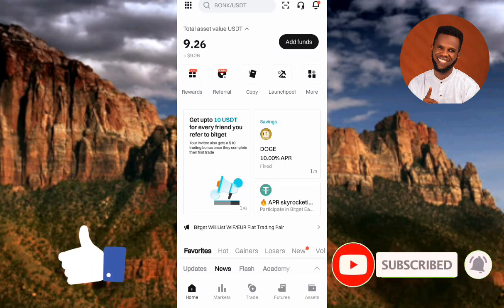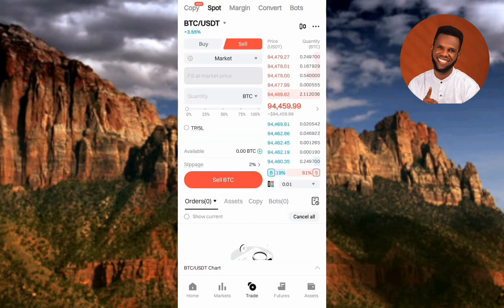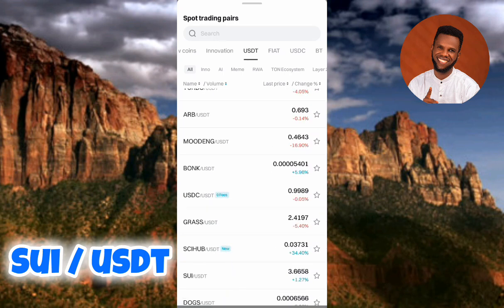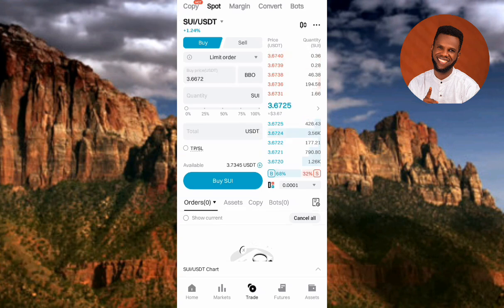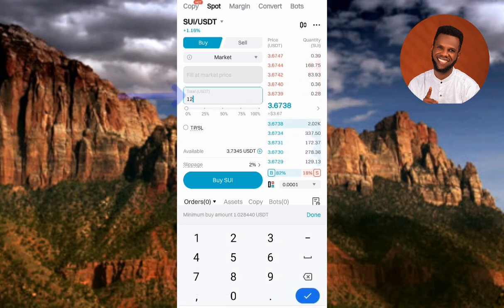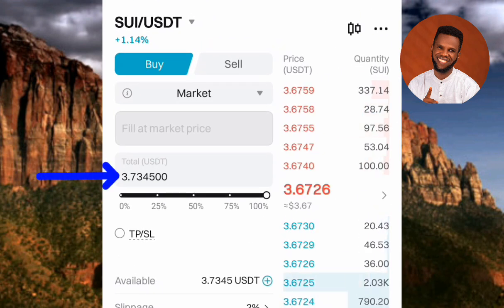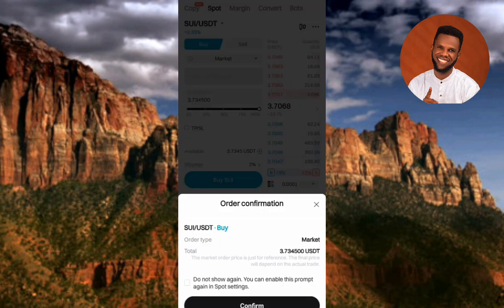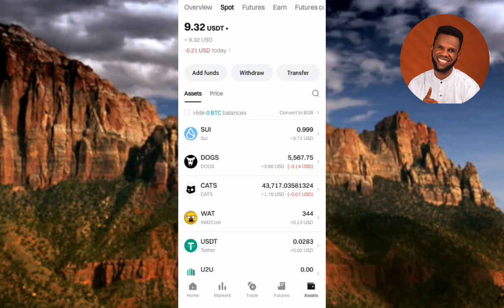MemeFi: How to Buy SUI on Bitget For MemeFi Gas Fee | Buy SUI Token For MemeFi Gas Fees on Bitget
MemeFi, a decentralized meme-based ecosystem, has announced an airdrop program, requiring participants to pay gas fees in SUI tokens. To participate, you'll need to acquire SUI tokens on the Bitget exchange. This guide will walk you through the process of buying SUI on Bitget for MemeFi gas fees.

Step-by-Step Guide

Step 1: Create/Log in to Your Bitget Account

1. Go to Bitget app and click "Sign Up" or log in to your existing account.
2. Complete the registration process or enter your login credentials.

Step 2: Verify Your Account (Optional)

1. Bitget may require verification for certain features or higher withdrawal limits.
2. Follow the prompts to complete the verification process.

1. Click "Wallet" and select "Deposit".
2. Choose your preferred deposit method (e.g., cryptocurrency, fiat).
3. Follow the instructions to complete the deposit.

Step 4: Navigate to SUI Trading Page

1. Click "Trade" and select "Spot Trading".
2. Search for "SUI" in the search bar.
3. Click on the SUI/USDT (or your preferred pairing) market.

Step 5: Buy SUI Tokens

1. Set your desired SUI token amount or purchase value.
2. Choose your order type (Market, Limit, or Stop-Limit).
3. Confirm your order.

Step 6: Transfer SUI to Your MemeFi Wallet

1. Go to your Bitget wallet and select "Withdraw".
2. Choose SUI as the withdrawal currency.
3. Enter your MemeFi wallet address.
4. Follow the withdrawal instructions.

Step 7: Pay MemeFi Gas Fees

1. Log in to your MemeFi account.
2. Navigate to the gas fee payment section.
3. Enter the required SUI amount.
4. Confirm the payment.

Buying SUI on Bitget for MemeFi gas fees is a straightforward process. By following these steps, you'll be able to participate in the MemeFi airdrop program. Remember to:

- Ensure sufficient funds in your Bitget account.
- Double-check your MemeFi wallet address.
- Follow MemeFi's guidelines for gas fee payments.

MemeFi SUI Token: Buying and Storing on Bitget, MemeFi Airdrop Updates, Bitget SUI Price Analysis, SUI Crypto Review, MemeFi Gas Fee Calculator, MemeFi Wallet Setup for SUI Storage, Bitget Trading Fees and Limits for SUI, SUI Token Use Cases Beyond MemeFi, MemeFi Community Discussion: SUI Token and Bitget, how to buy SUI on Bitget for gas fee in memefi, bitget, how to buy memefi gas fee, memefi launch on Sui network, how to buy SUI for MemeFi Airdrop claim gas fee in Bitget, MemeFi Airdrop, SUI token, Bitget exchange, cryptocurrency trading, gas fees, MemeFi gas payment, SUI purchase, Bitget tutorial, crypto airdrop, MemeFi wallet, SUI storage, How to Buy SUI on Bitget for MemeFi, MemeFi Airdrop Guide: Buying SUI on Bitget, Bitget SUI Trading Tutorial for MemeFi Gas Fees, MemeFi Gas Fee Payment with SUI on Bitget, Step-by-Step SUI Purchase on Bitget for MemeFi Airdrop, Bitget SUI Buying Guide for MemeFi Participants, MemeFi Airdrop: SUI Token Acquisition on Bitget, SUI Crypto Buying Tutorial on Bitget for MemeFi, Bitget MemeFi SUI Purchase Walkthrough, How to Fund MemeFi Gas Fees with SUI on Bitget,
MemeFi SUI Token: Buying and Storing on Bitget, MemeFi Airdrop Updates, Bitget SUI Price Analysis, SUI Crypto Review, MemeFi Gas Fee Calculator, MemeFi Wallet Setup for SUI Storage, Bitget Trading Fees and Limits for SUI, SUI Token Use Cases Beyond MemeFi, MemeFi Community Discussion: SUI Token and Bitget, how to buy SUI on Bitget for gas fee in memefi, bitget, how to buy memefi gas fee, memefi launch on Sui network, buy SUI for MemeFi Airdrop claim gas fee in Bitget, MemeFi Airdrop, SUI token, Bitget exchange, cryptocurrency trading, gas fees, MemeFi gas payment, SUI purchase, Bitget tutorial, crypto airdrop, MemeFi wallet, SUI storage, How to Buy SUI on Bitget for MemeFi, MemeFi Airdrop Guide: Buying SUI on Bitget, Bitget SUI Trading Tutorial for MemeFi Gas Fees, MemeFi Gas Fee Payment with SUI on Bitget, Step-by-Step SUI Purchase on Bitget for MemeFi Airdrop, Bitget SUI Buying Guide for MemeFi Participants, MemeFi Airdrop: SUI Token Acquisition on Bitget, SUI Crypto Buying Tutorial on Bitget for MemeFi, Bitget,  Bitget SUI